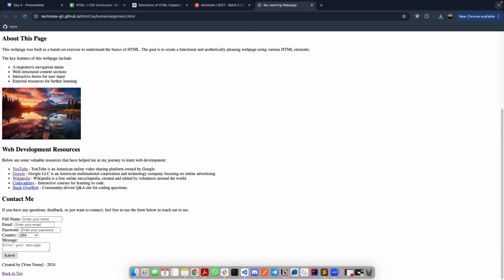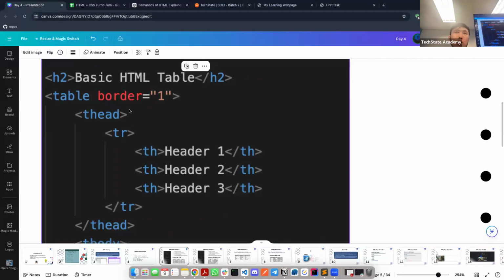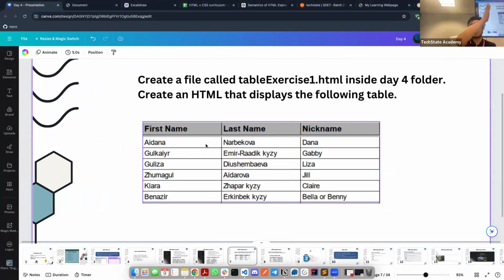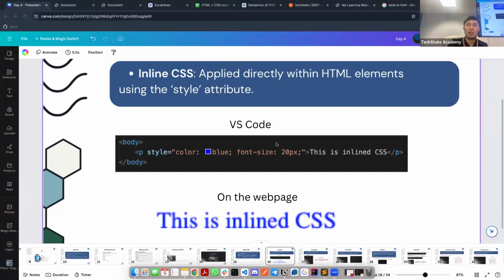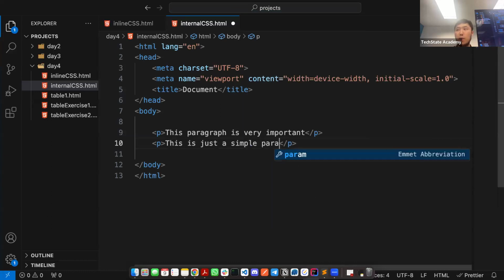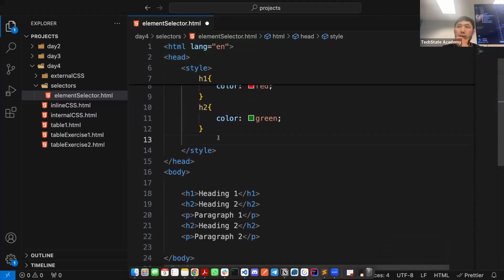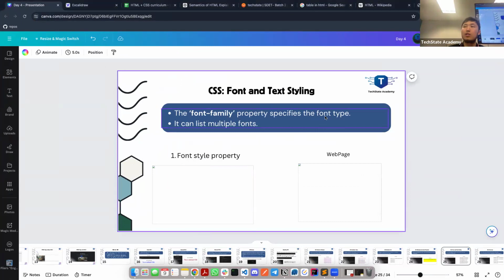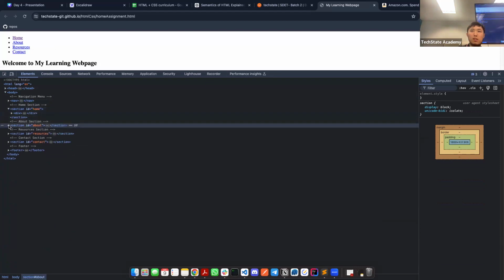Day 4 - Intro to CSS